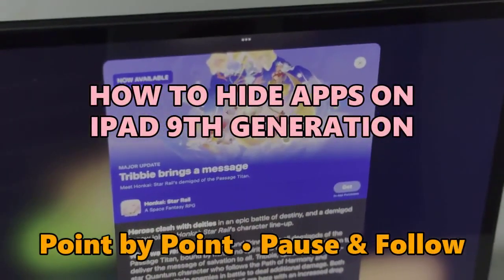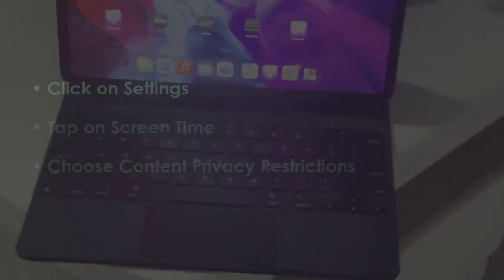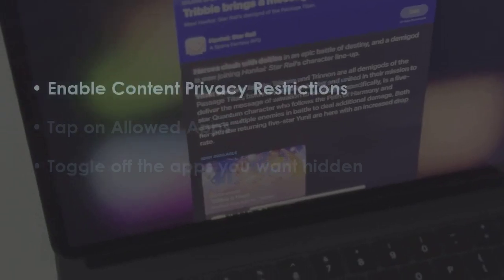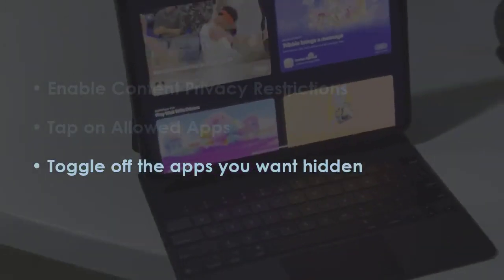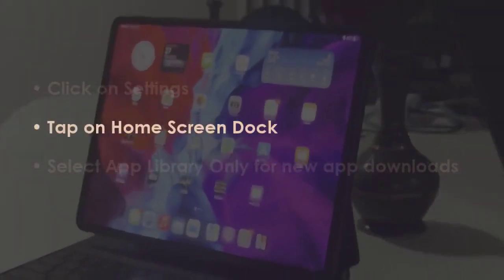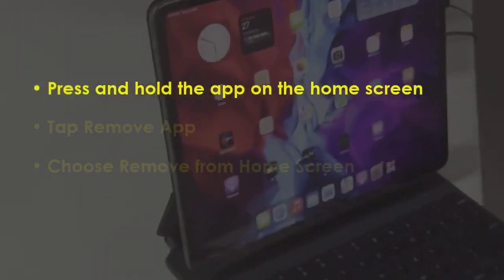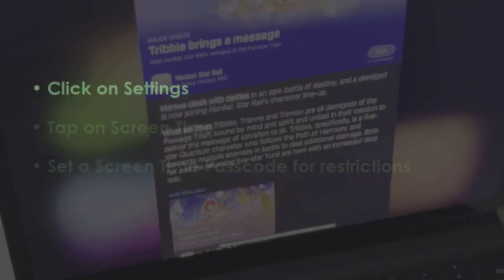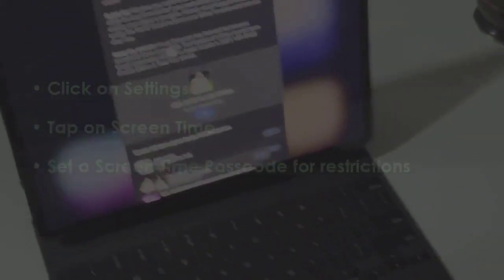HOW TO HIDE APPS ON IPAD 9TH GENERATION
This point by point guide will help you in fixing ipad issues.
 Guide : [ how to hide apps on ipad 9th generation ]